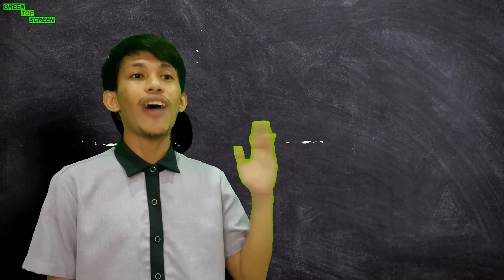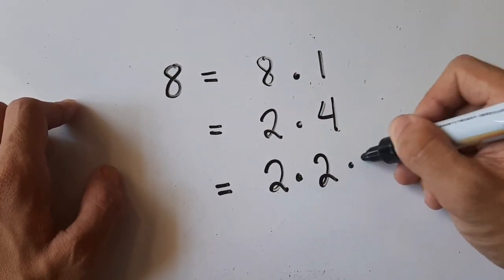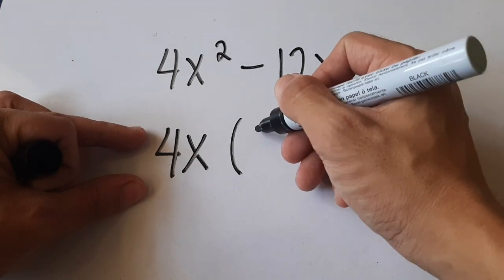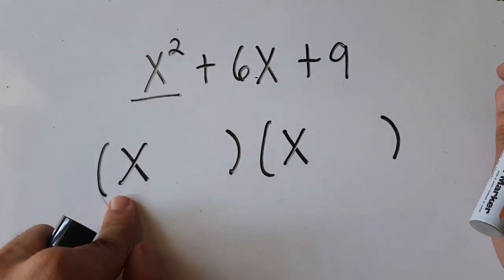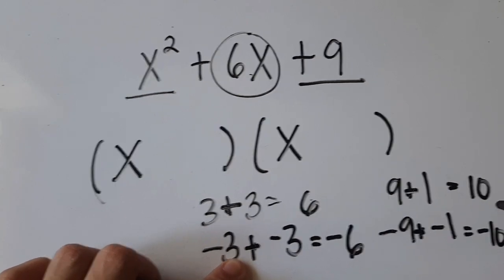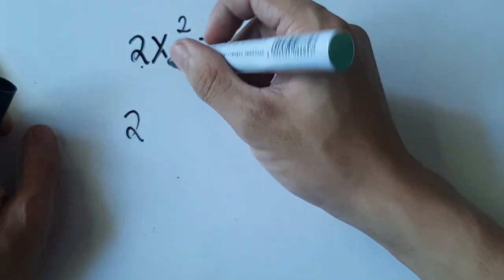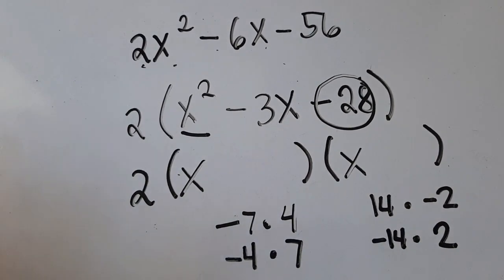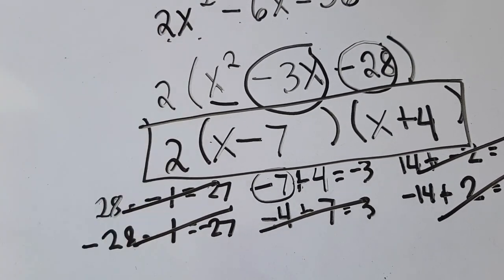Easiest Way to Factor an Expression | G9 - G11 | PABIBONG ROLLYN